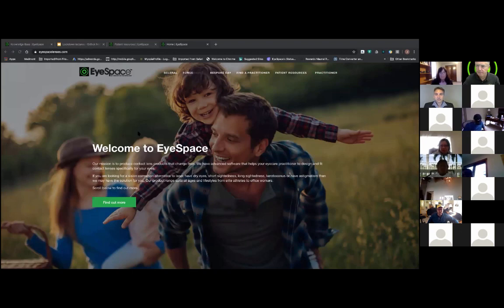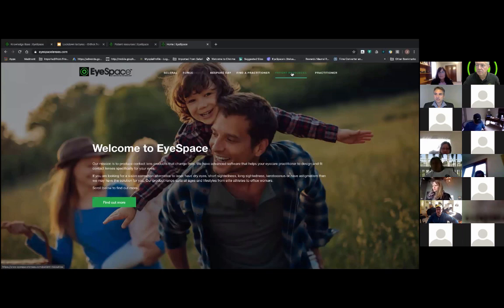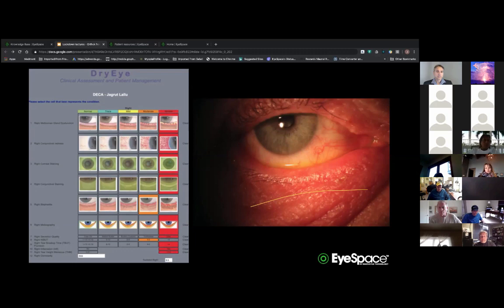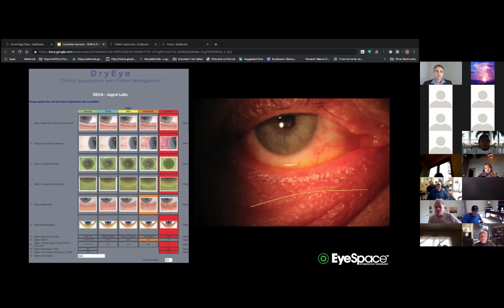Pearls I wish I Knew: Ortho-K Tips from Start to Finish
Join Charl Laas, Jagrut Lallu and Daren Nygren for another LockDownLecture were we will be discussing valuable Ortho-K Pearls covering topics like fees, scheduling, dry eyes, marketing, whom to fit and not, and everything in between.